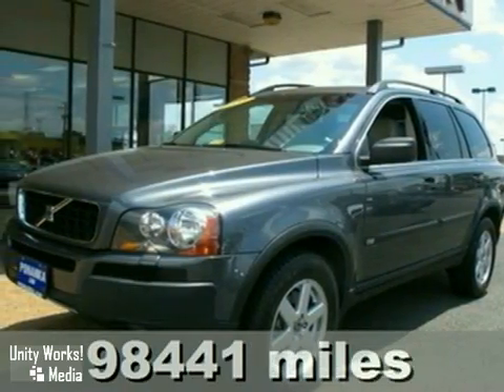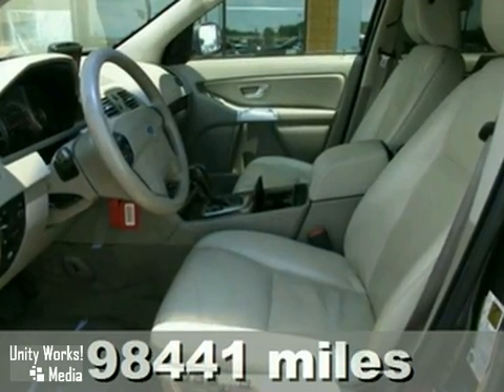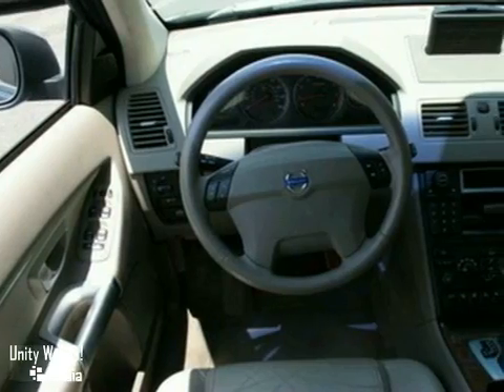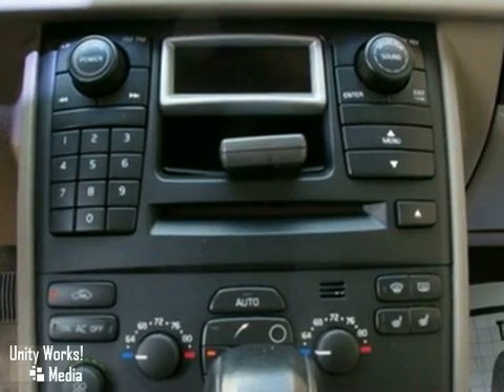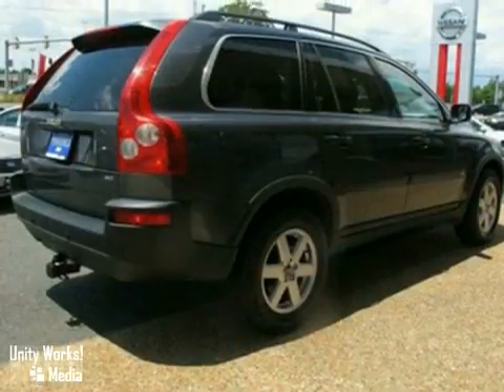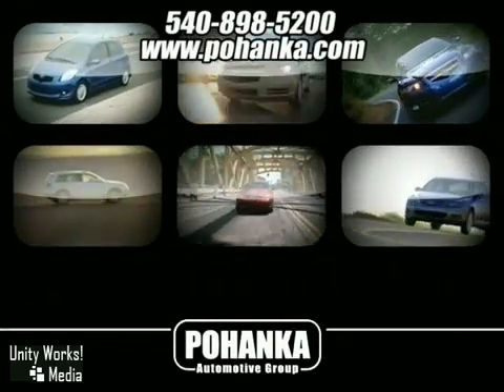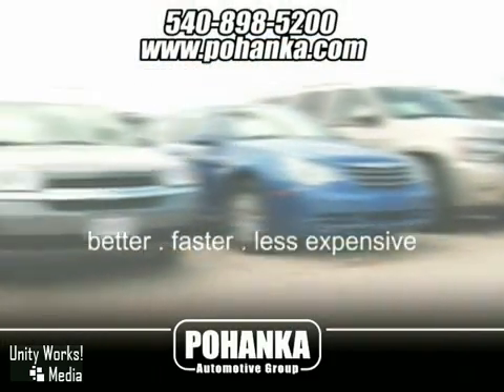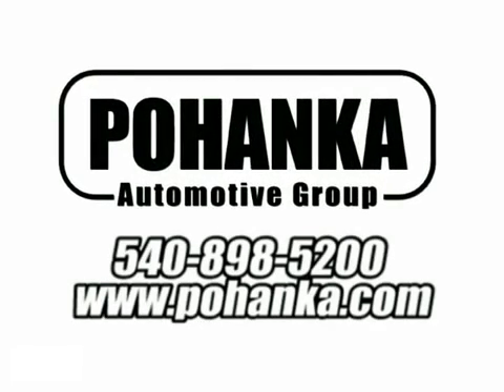2006 Volvo XC90 10X019A in Fredericksburg-VA Richmond, VA - SOLD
SOLD - If you are looking for real value on a great used car, Pohanka Nissan Hyundai Fredericksburg-VA invites you to come in and test drive this 2006 Volvo XC90, stock# 10X019A. We are conveniently located near Fredericksburg-VA Richmond, VA and known for our great selection, reliability and quality. Come take a look at this 2006 Volvo XC90 today.

5200 Jefferson Davis Hwy
Fredericksburg-VA Richmond VA, 22408

When you purchase from Pohanka Fredericksburg, we view this time as the beginning of a long lasting relationship between us!  We have an extensive inventory of new Hyundai and Nissan vehicles. We also have a large used cars in the Richmond, Stafford and Fredericksburg VA area, priced right!

Our service facility offers EXTENDED HOURS including WEEKENDS!  We service Hyundai and Nissan vehicles, as well as all other makes and models!

Our service facility's philosophy includes, but is not limited to:
-Express Check-Out Service Available
-Courtesy Shuttle or Loaner Cars for Repairs over 2 hours
-No appointments necessary!

2006 Volvo XC90 2.5L Turbo CARFAX: 1-Owner Buy Back Guarantee Clean Title No Accident $100 below NADA Retail Value just traded Volvo's reputation for safety in an SUV Recently inspected by our factory trained techs Carfax Report Purchased 05/17/2010 NADA Eastern 05/2010